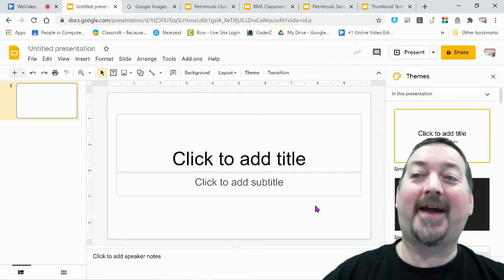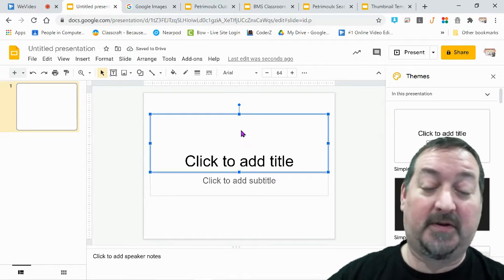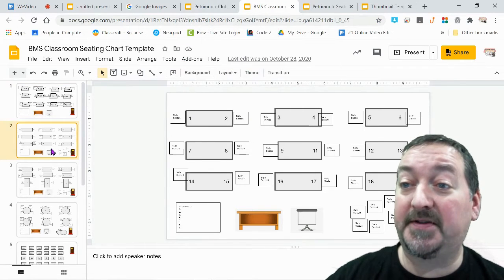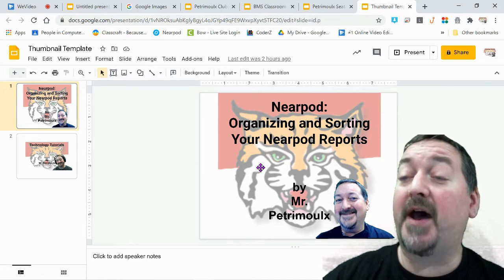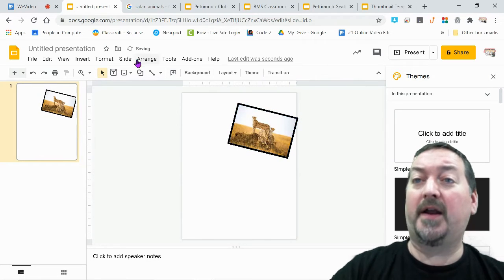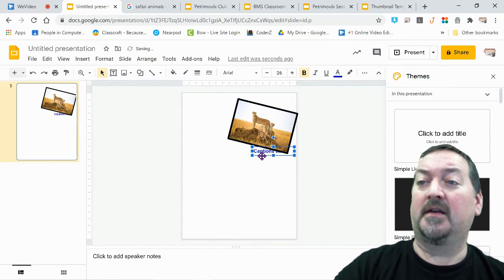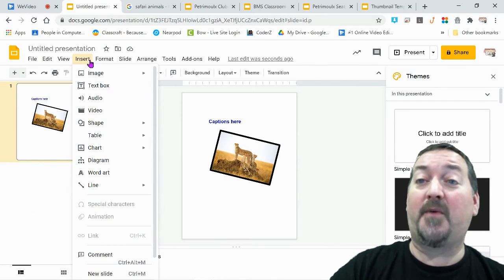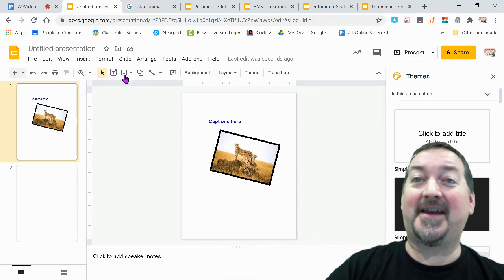Turn Your Google Slide into a JPEG, PNG, or PDF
Use Google Slides to make a JPEG, PNG, or a PDF file.  Google Slides has some nice and simple tools to make easy graphics which you can then download into a few different useful forms.  There are many ways to put this to good use in school or at home.  Very easy to learn, just design, then download and convert!   Hope you enjoy!